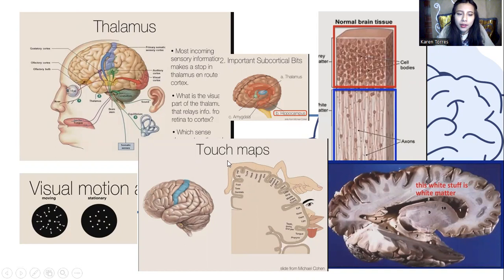Lecture #1 Neuroanatomy Karen